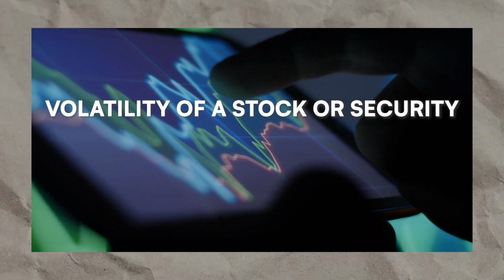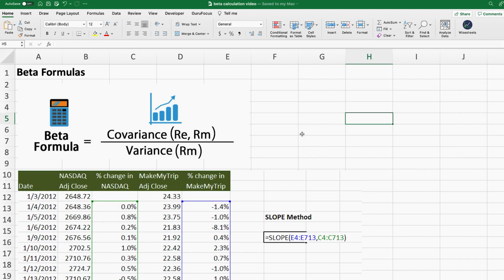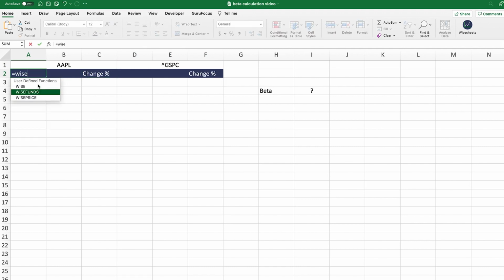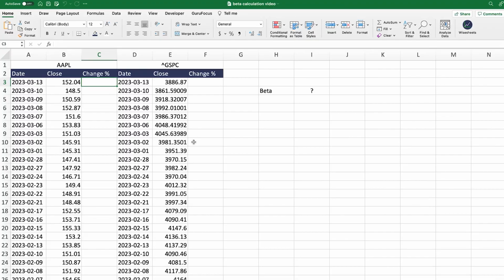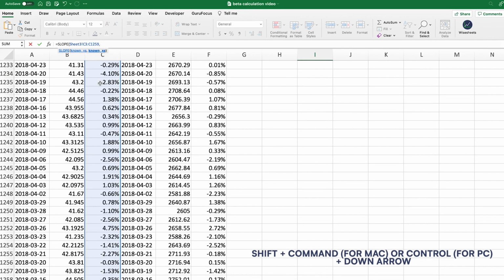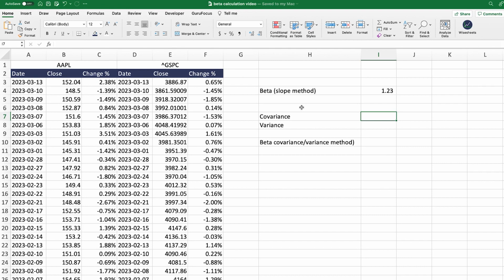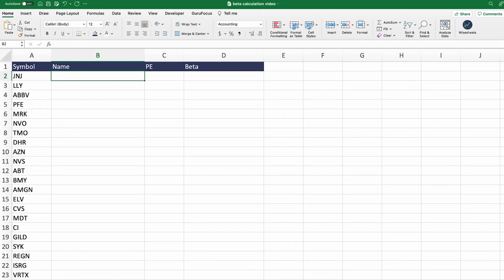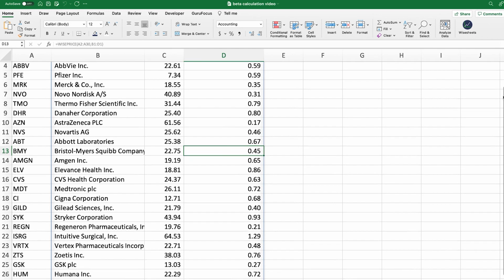Beta calculation in Excel – Tips and Tricks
In this video, we’ll take a deep dive into the world of beta calculation and explain how to calculate it in Excel. We’ll also provide some tips and tricks which will help you do the calculations more efficiently.

Beta is one of the most important parameters of stock analysis. It measures how sensitive a security's market price is to changes in the overall market or index. This means that if the market moves up or down, beta can tell investors how much their investment will move with it. Knowing this information can be extremely useful in determining an appropriate portfolio weighting for a particular stock or security.

We'll start by discussing two formulas which are used to calculate beta; slope method and variance/covariance method. We'll then give you a detailed example on how to use the slope method for beta calculation in Excel. Starting with understanding what data needs to be collected for calculating beta, we'll walk you through each step of the process, providing helpful hints along the way on getting accurate results.

Next, we’ll explain why knowing your beta is important and what it tells you about your investments. We’ll also show you an example of calculating beta using variance/covariance formula in Excel so that you have a better understanding of both methods for comparison purposes. Finally, we’ll demonstrate how to efficiently get betas calculated from multiple stocks automatically so that you don't have to do tedious manual calculations every time.

By watching this video, you will gain a complete understanding of beta calculation and know exactly how to do it in Excel quickly and accurately each time. With our tips and tricks provided throughout this video, even experienced analysts should find new ways to increase their efficiency when calculating betas in Excel as well as improve their understanding of what beta values mean and how they can be used effectively when making investment decisions.

📈 Free stock analysis spreadsheet templates:
1. Excel roaring kitty (DFV) analysis template:
2. Excel discounted cash flow model (DCF)
3. Google Sheets stock tracker
4. Google Sheets roaring kitty (DFV) analysis template

Looking for a written version of this video, check it out

0:00 Intro
0:25 What is beta?
1:12 Beta formulas
2:37 Beta calculation example slope method
8:52 What does the beta tell you?
10:14 Beta calculation example variance/covariance method
11:50 How to get the beta automatically calculated for many stocks
14:09 Conclusion